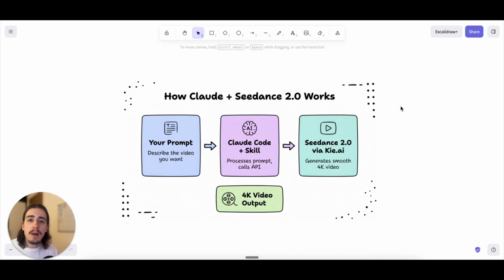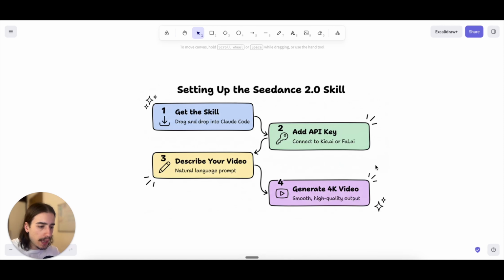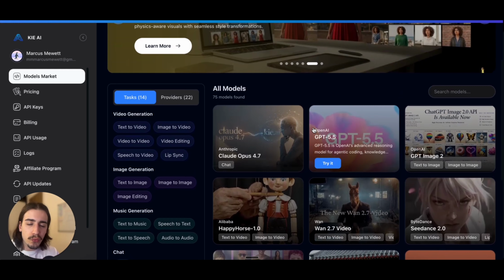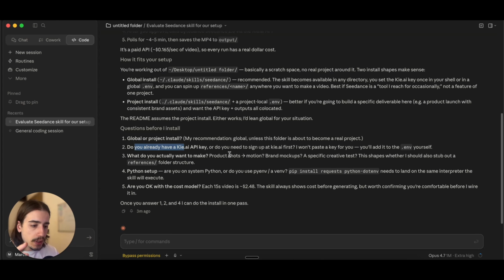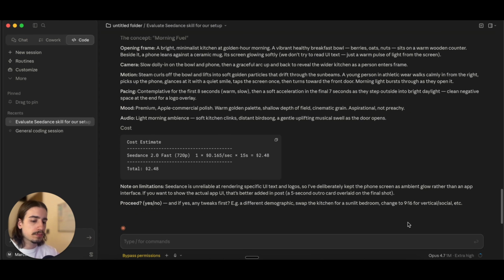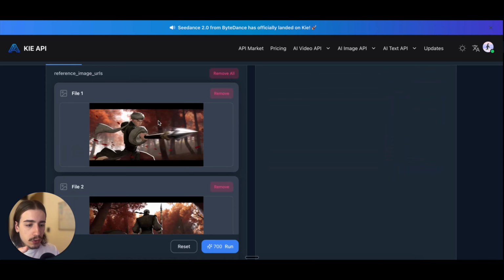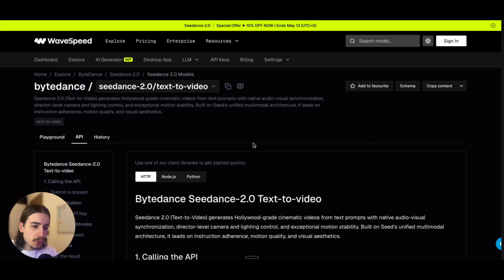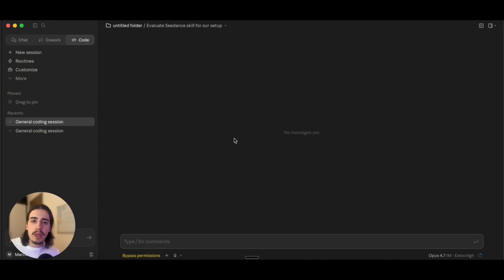Claude + Seedance 2.0 is INSANE at Video (NEW Skill)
🎁 *Free Seedance Skill + All My Workflows*

⏱️ *Chapters*
00:00 Intro
00:30 Why Seedance 2.0 right now
02:00 Installing the skill
04:00 Prompt grammar — describe the shot like a director
07:00 Multi-shot continuity (no manual stitching)
10:30 Cost gate before every render
12:30 Live shots end-to-end
16:00 Seedance vs Kling vs Runway
17:30 Wrap-up

• Why Seedance 2.0 is the model to reach for when physics needs to hold
• The exact prompt grammar Seedance responds to (subject, action, camera, style, duration)
• How to lock a subject + style once and generate three shots that feel like the same scene
• The cost gate that stops silent credit burn while you iterate
• When to use Seedance vs Kling vs Runway vs still + animate workflows